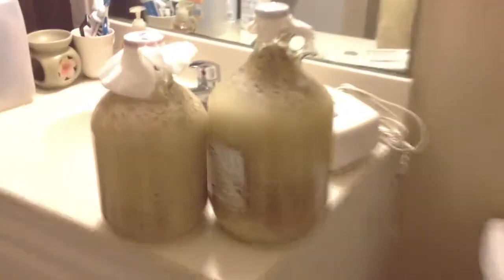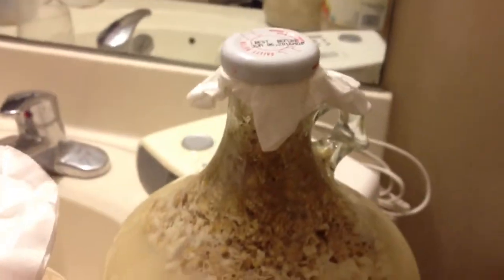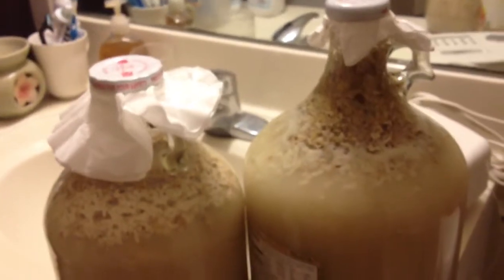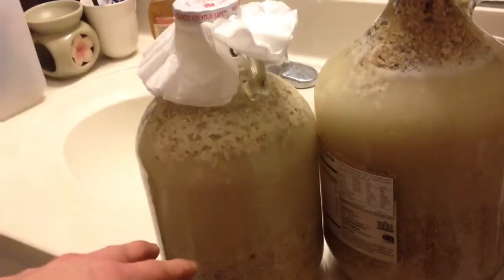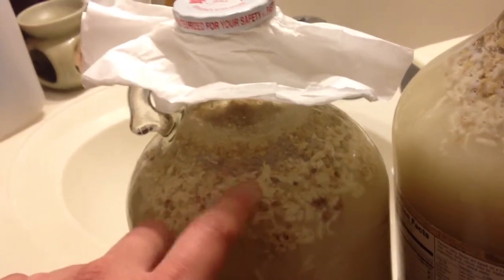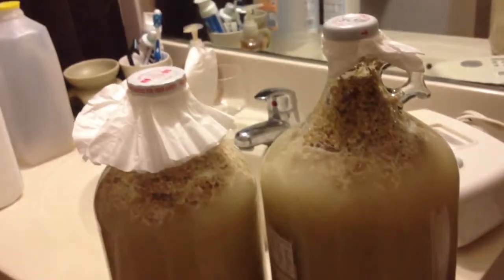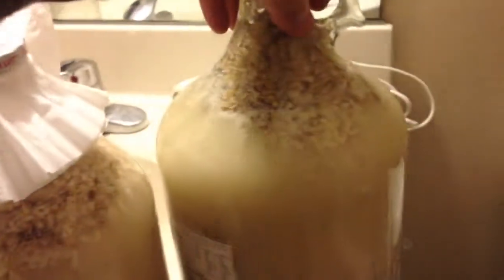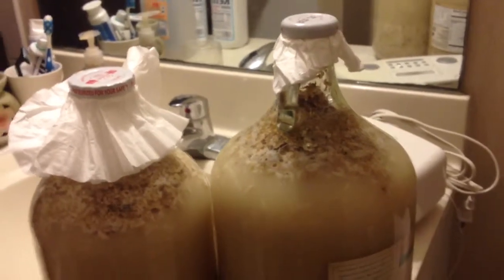ฺB#0022: Experimentation on Koji and Yeast (Sake)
Try making a homemade sake. Guess I did something wrong because the color did not look so whitish clear.